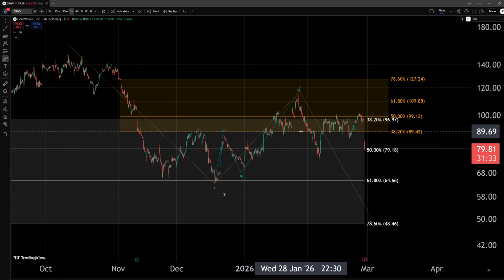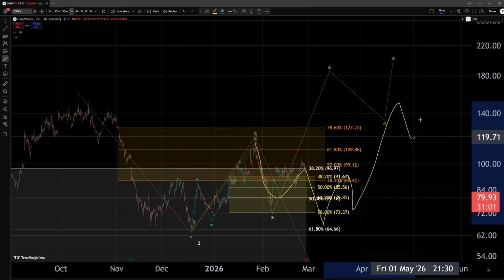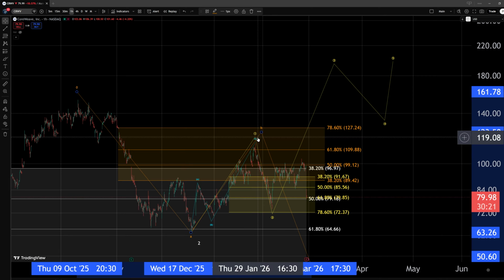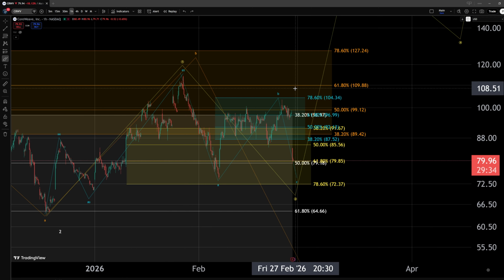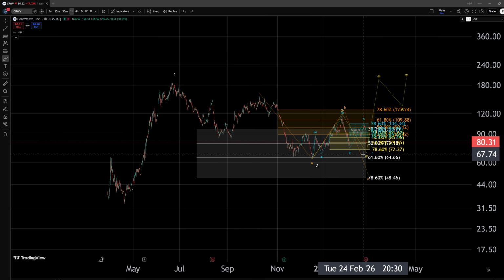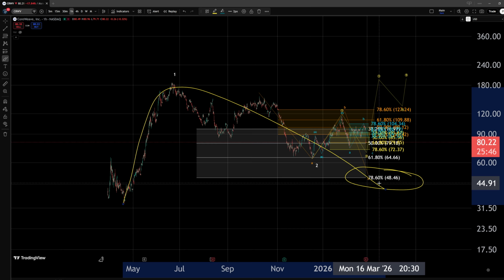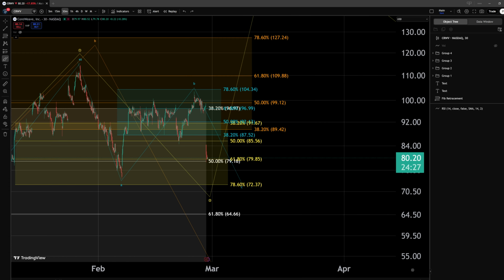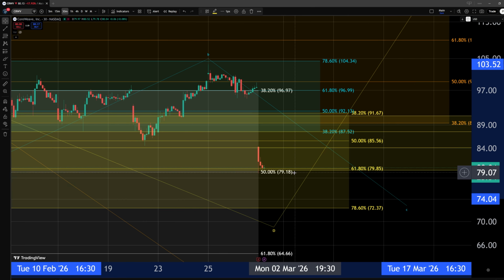CoreWeave : CRWV Stock Analysis with Elliott Wave + Trade Setup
In this video, I cover CoreWeave $CRWV and show you key interpretations using Elliott Wave and technical analysis to identify high-probability price levels.

What's inside:
Elliott Wave Count: My current wave interpretation for CoreWeave.
Key Levels: Critical support, resistance, and Fibonacci targets.
Trading Strategy: Potential entry and exit points based on the current chart.